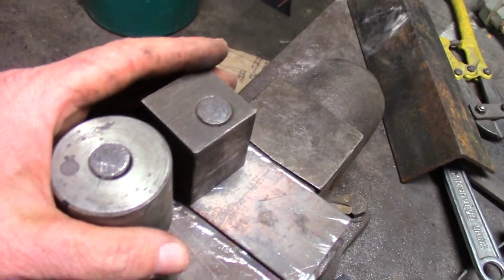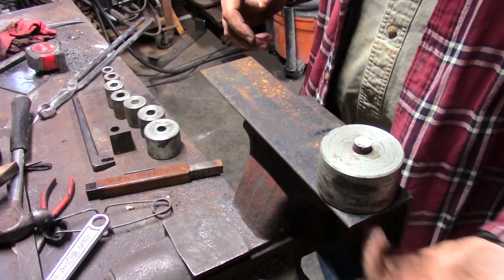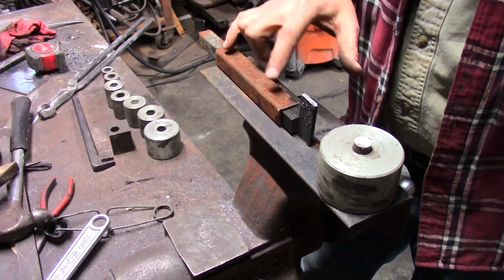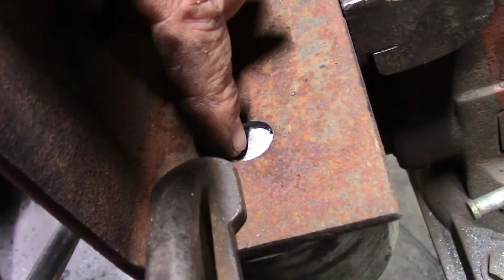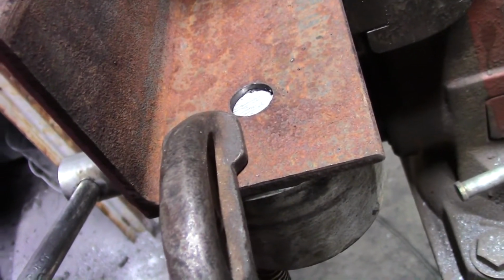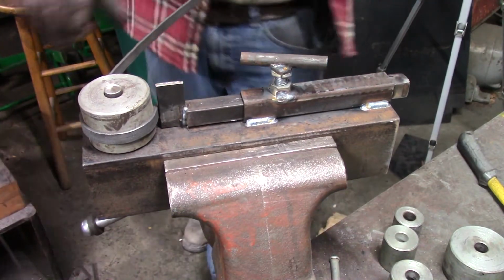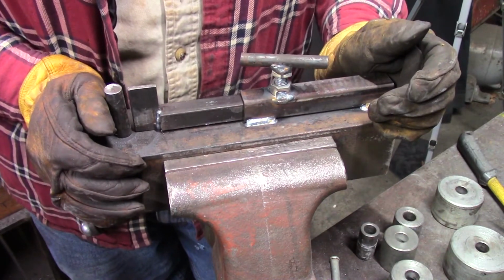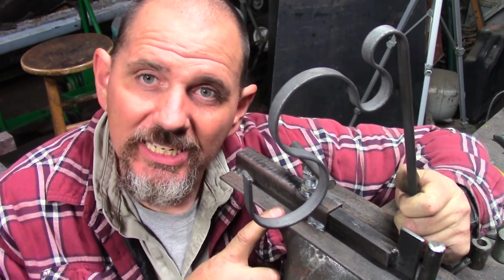Adjustable Hook Jig Mark 2 Blacksmith Video 11 of 365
I revisit that adjustable hook that I made several days earlier and scrap it for a better design. It still uses those Harbor Freight Tool dies from the Compact Bender. But, the stability and adjustment is loads better. I'm already thinking about the Adjustable Hook Jig Mark 3.

Cheers!
Justin Jennings